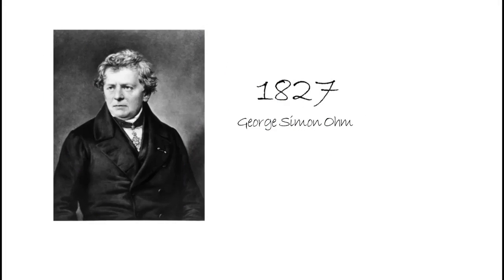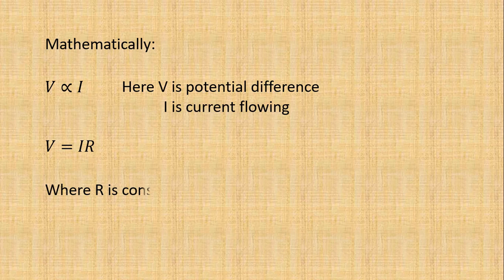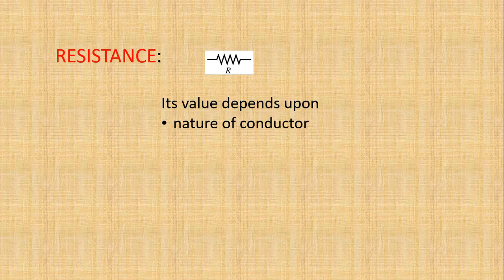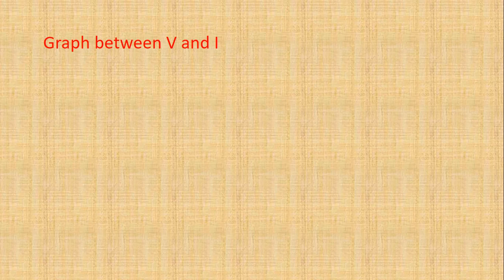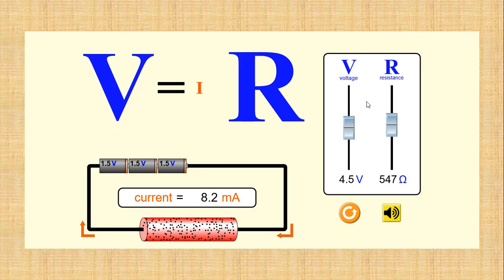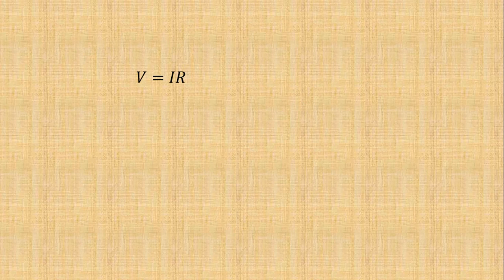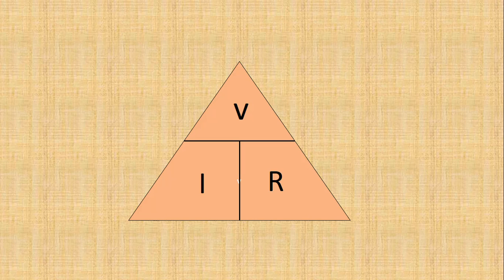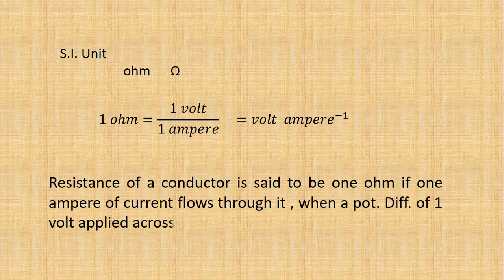ohms law in 5 minutes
this is the video related to
OHM'S LAW
topics of physics for different classes and courses all over the world
explained with the help simulations and graphs
it gives the relation between voltage and current
v=ir
and definition of resistance and s.i. unit

special thanks for simulation from open source program phet
so let's start DIGITAL LEARNING with SHAILESH.